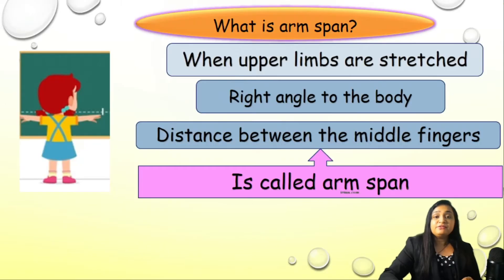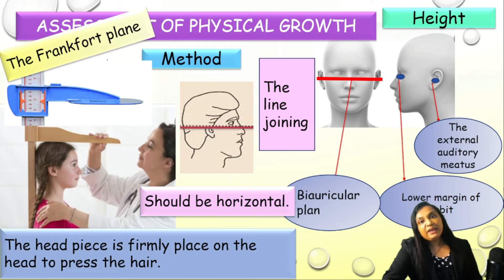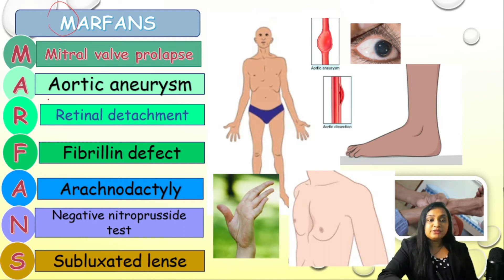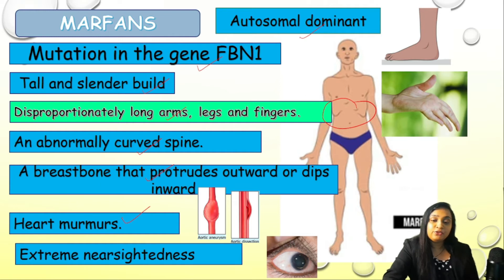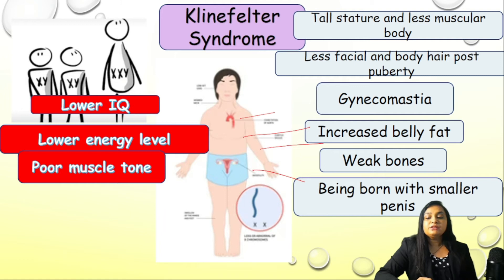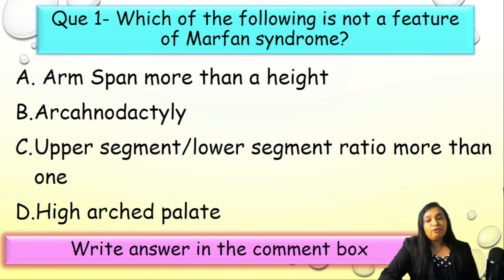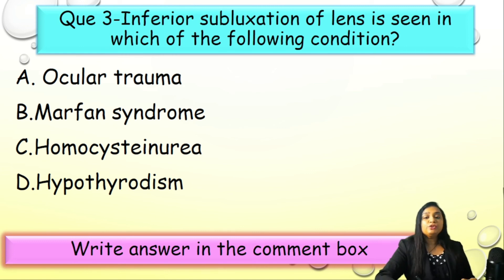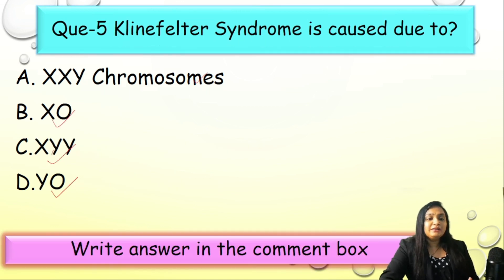How To Measure ArmSpan To Height, Learn Marfan , Klinefelter Sydrome , Homocystinuria With Mnenomics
Learn How To Measure Arm San To Height Ratio, its Significance And Marfan Vs Homocysteinuria Vs Klinefelter Syndrome and Related MCQs For  NEET PG , FMGE , DNB entrance meant for MBBS , MD , FMG , Nurses.

Queries solved
Learn How To Take Arm  Span To Height Ratio
-Understand Normal Value
-Causes Of Advanced Arm Span
-Marfan Syndrome, Homocystinuria And Klinefelter With Mnemonic
- Solve Anthropometry MCQs With Explanation